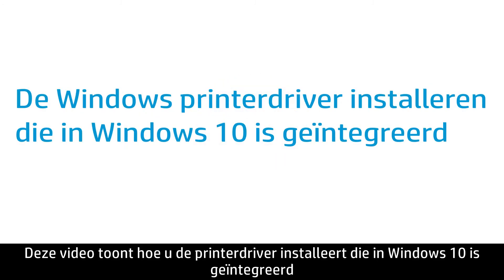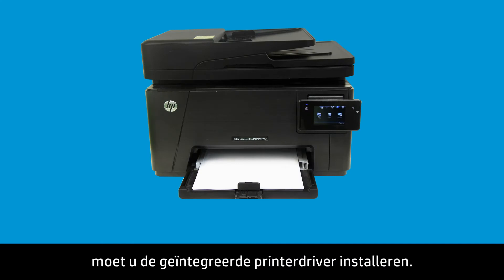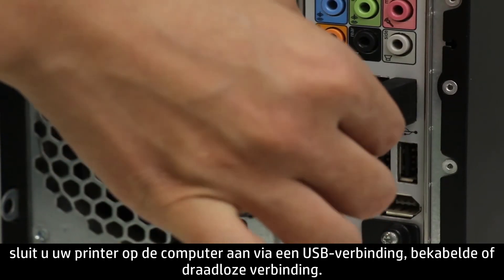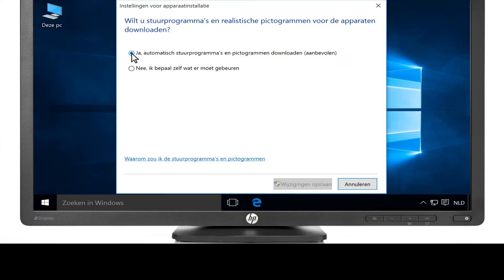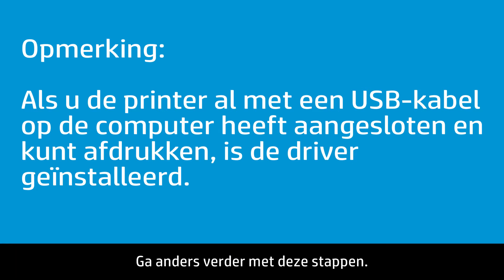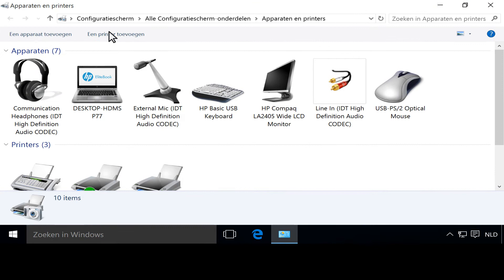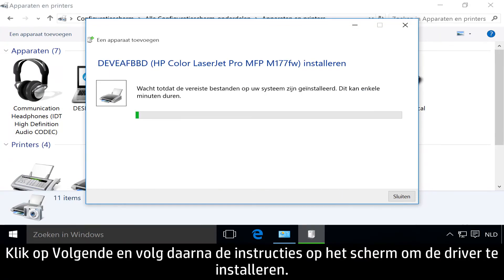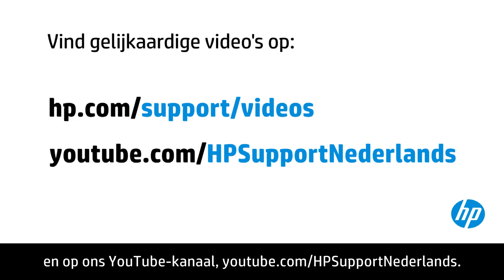De geïntegreerde printerdriver van Windows installeren in Windows 10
Volg deze stappen om de geïntegreerde printerdriver in Windows 10 te installeren.

Meer hulpopties voor uw printer zijn beschikbaar op hp.com/support.